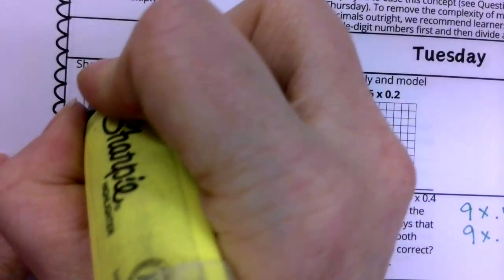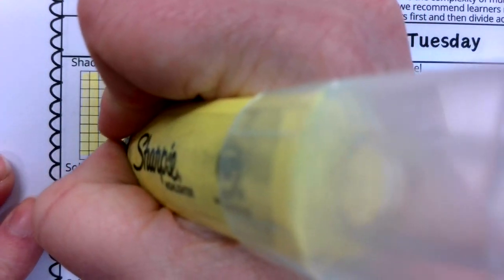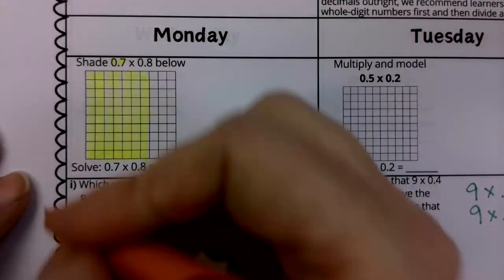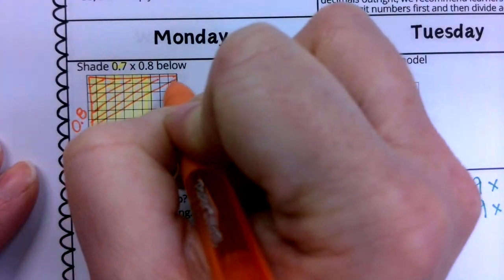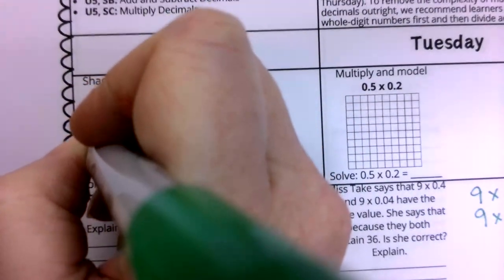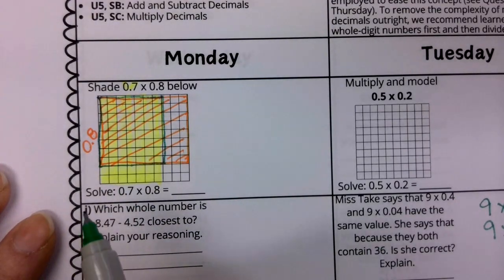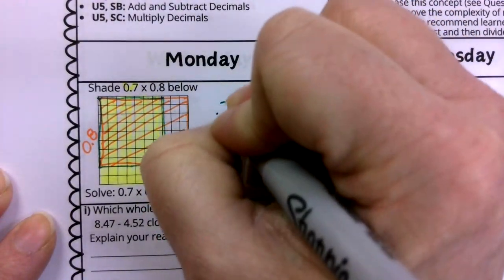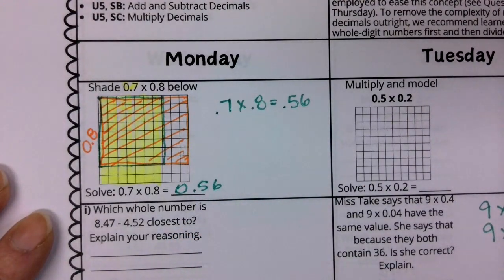Week 24 MONDAY Spiral Review Illustrative Math Grade 5